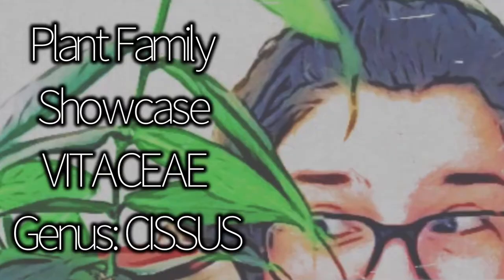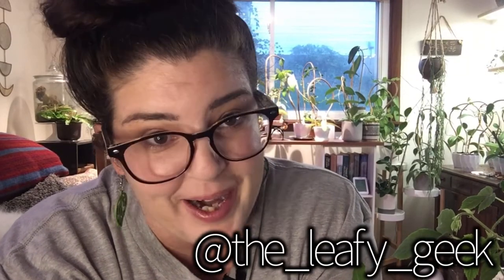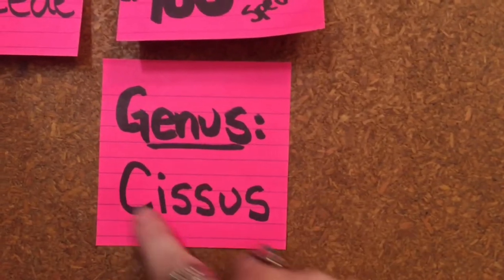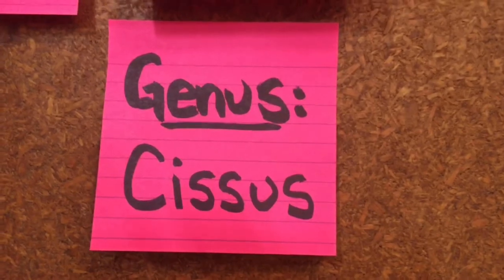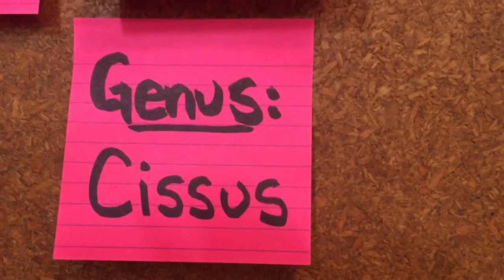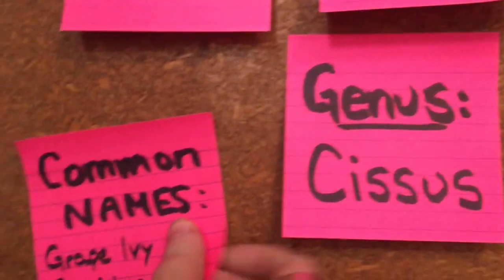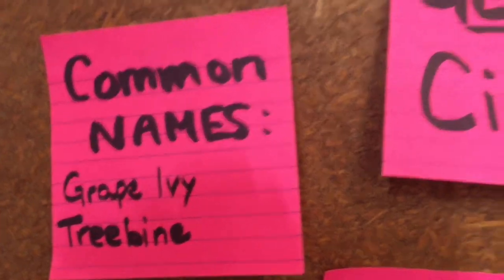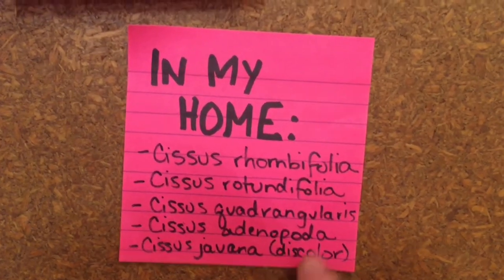Plant Family Showcase: VITACEAE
Professor Leafy is back with some botany knowledge! Pay attention, class! We're talking about one of my favorite plant genera out there, and the largest of 14 genera in the Vitaceae (grape) family... the gigantic genus known as CISSUS!

VIDEO TABLE OF CONTENTS:
0:00 - Intro to Vitaceae, this episode's showcased Plant Family
4:24 - Taxonomy Review (Cissus)
7:35 - C. rotundifolia
10:00 - C. adenopoda
13:51 - C. javana (discolor)
16:39 - C. quadrangularis
21:10 - C. rhombifolia (alata)
24:52 - Class dismissed!

**All plants and products featured in this video were purchased by me, and I receive no commission or compensation for talking about the companies I purchase from.**